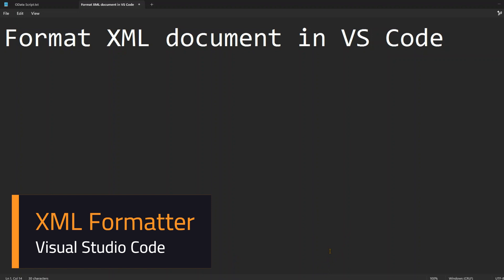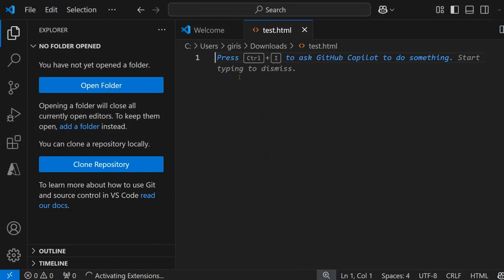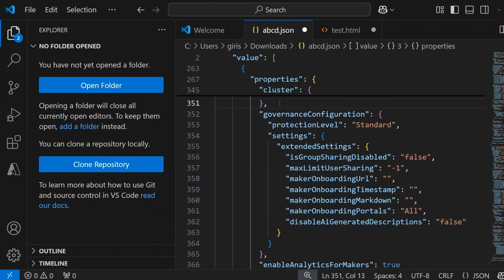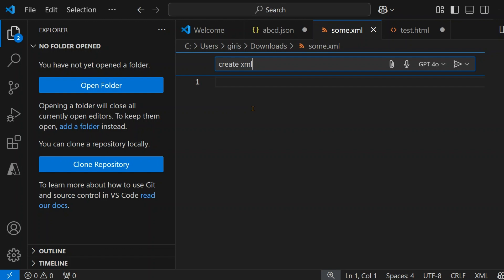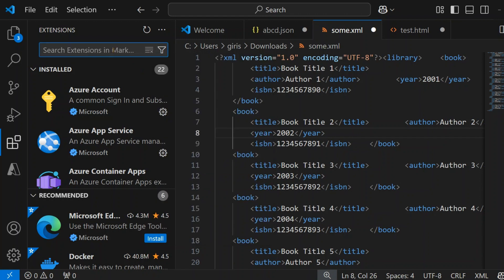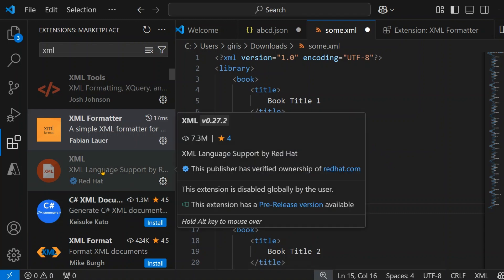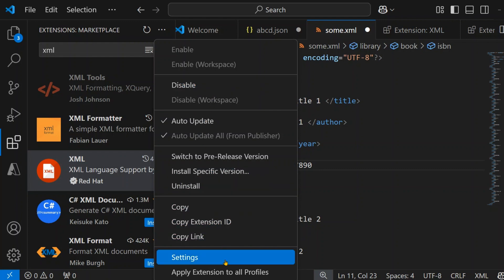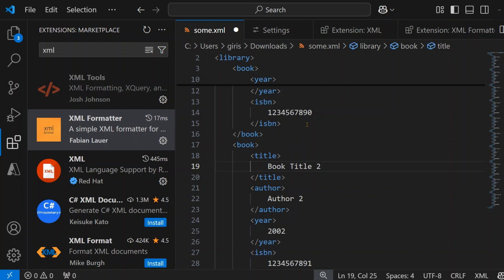How to format XML document in Visual Studio Code?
This video demonstrates how to use Visual Studio Code extensions to format XML document.

There are numerous XML formatters available in the marketplace to format XML document.

Girish Uppal talks about XRML formatter and XML formatter provided by red hat to structure and beautify XML content document.